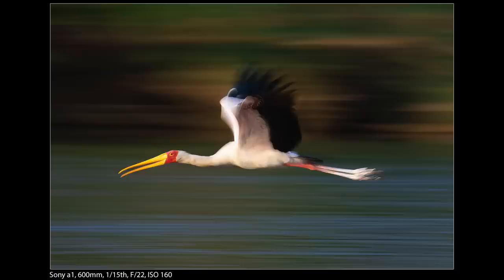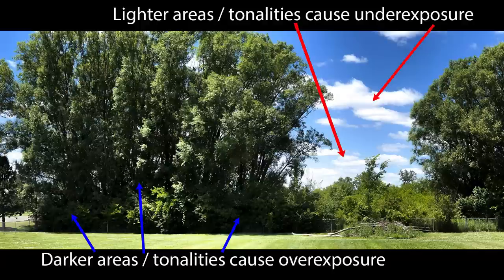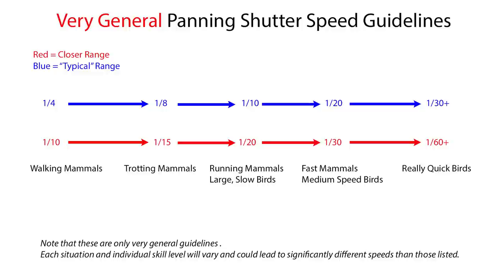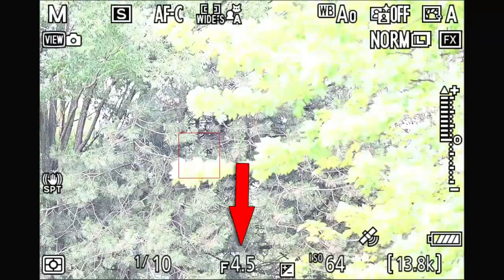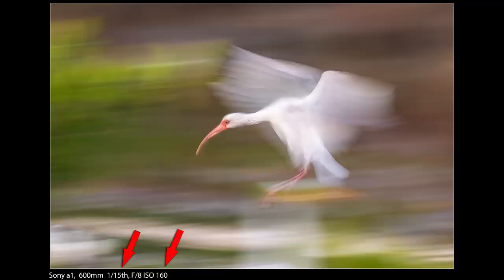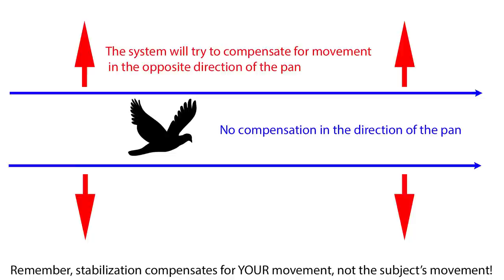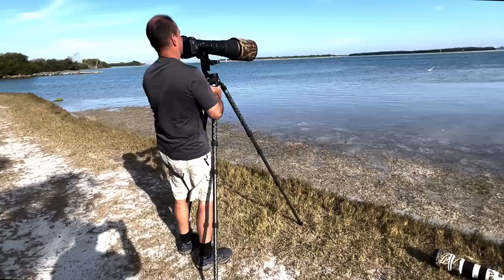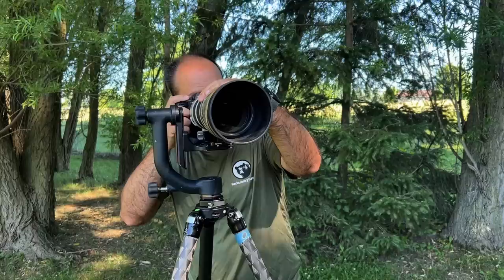AMAZING! Slow Shutter Speed Wildlife Panning - The Ultimate Guide!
Have you ever wanted to master slow shutter speed panning? Everything you need to know - and then some - is right here in this video! It's the ultimate guide to slow shutter speed panning for wildlife and it's absolutely bursting with tips, techniques, and settings that will help you capture jaw-dropping slow shutter speed panning shots. From what to look for in subjects and backgrounds to exposure settings, shutter speeds, F/stops, ISO, stabilization, tripods, and overall technique it's all here and more!

Check it out - you'll be knocking out wall-hangers in no time!

Have nature and wildlife photography questions? Check out the BCG Forums! Ask and answer gear and technique questions questions, post photos and more.